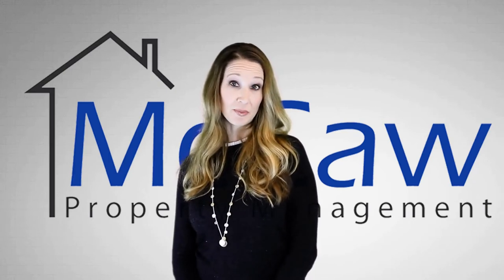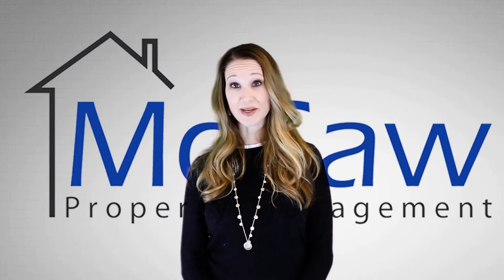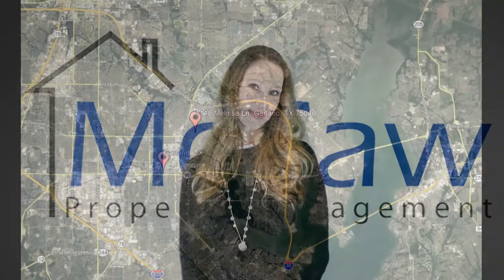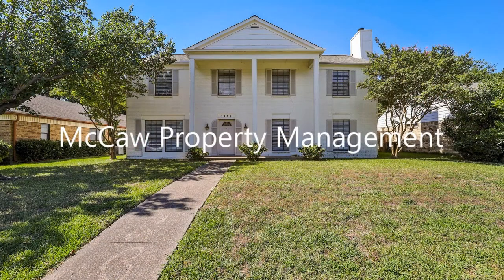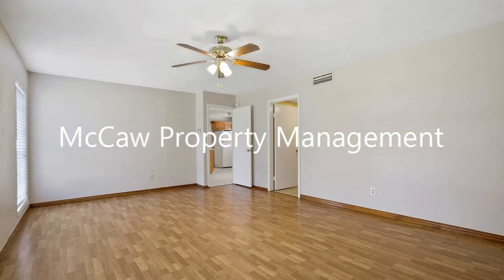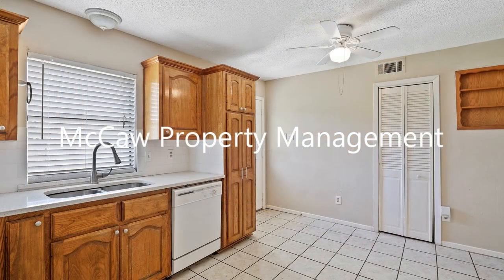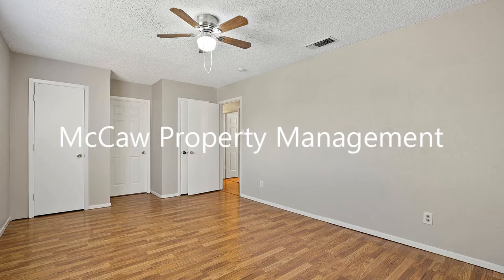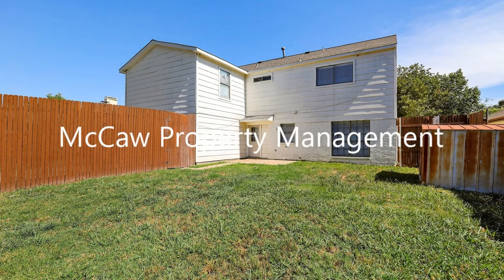Garland Homes for Rent 6BR/2.5BA by Garland Property Management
This amazing home could be perfect for you! It features beautiful flooring throughout and large windows that bring in tons of natural light. This home boasts 2 living rooms, a dining area, and a spacious eat-in kitchen with plenty of cabinets for storage. The kitchen has ample countertop space and appliances including a refrigerator, a gas stove, and a microwave oven. There’s also a laundry room with plenty of storage. There are 6 bedrooms, 2 bathrooms, and a game room upstairs. The property also comes with a great-sized, fenced-in backyard--perfect for those weekend barbecues! It is located in a well-established neighborhood with many trees and is close to schools, shops, and entertainment. This could be your next home!

Looking for a property manager in Garland? We do property management!

1670 Keller Pkwy D, Keller, TX 76248, United States